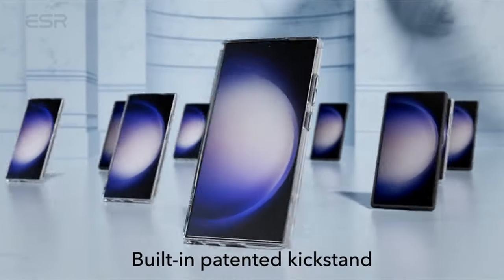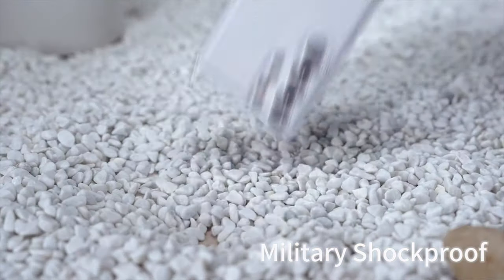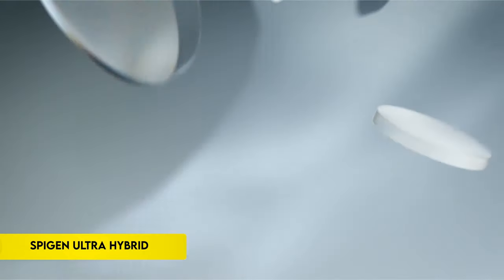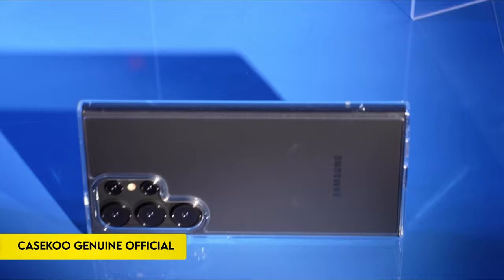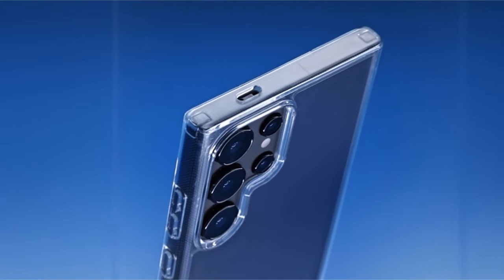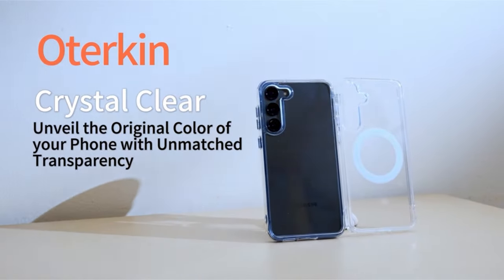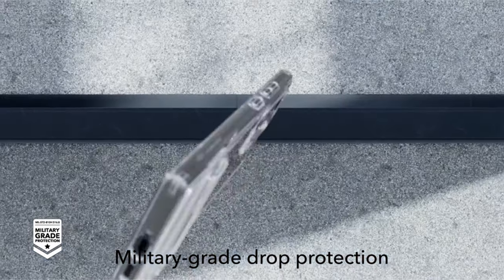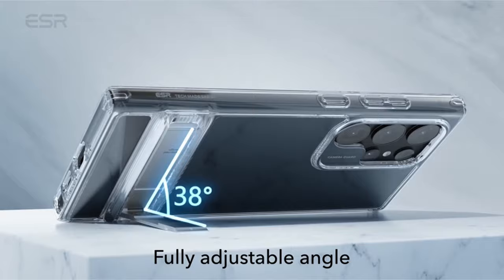Top 5 Best Galaxy S24 Ultra Clear Cases! ✔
Let's talk about the 5 Best Galaxy S24 Ultra Clear Cases !.

5: TORRAS Diamond Clear 0:26
4: Spigen Ultra Hybrid 1:33
3: CASEKOO Genuine Official 2:20
2: Oterkin 3:30
1: ESR 4:34